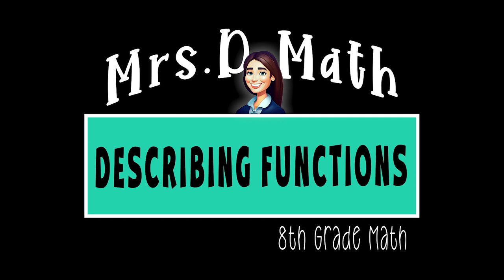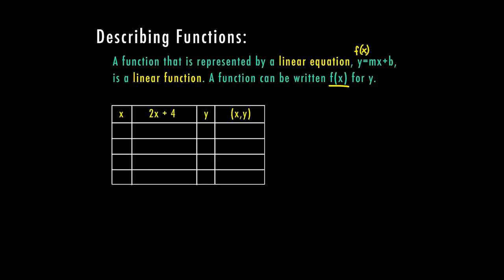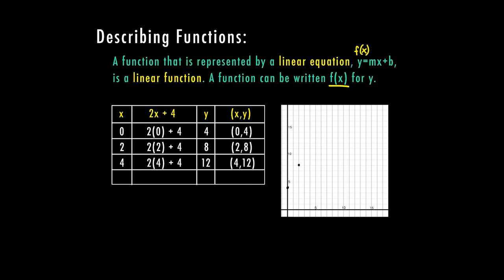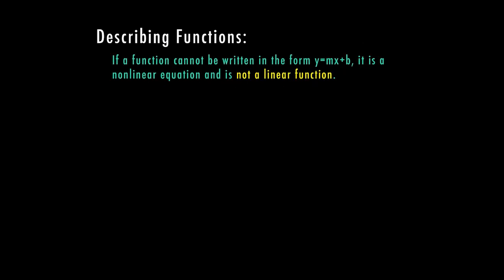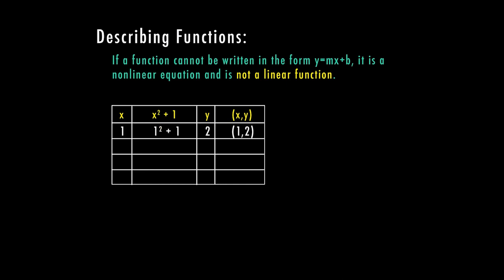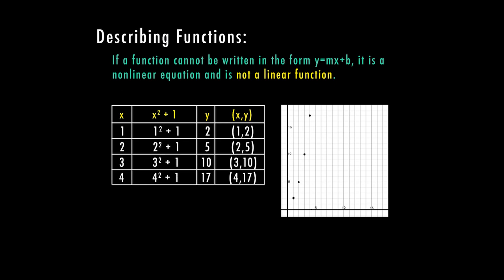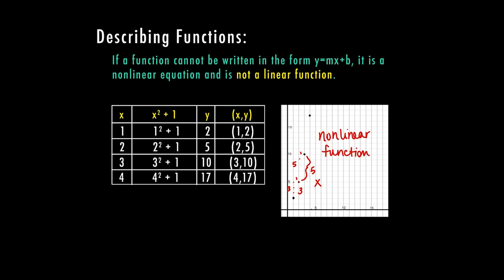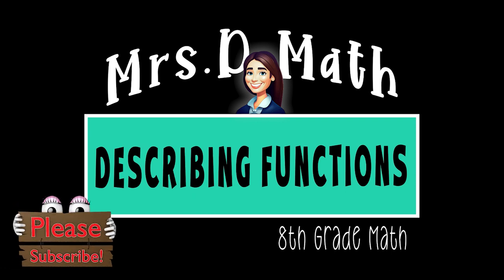Describing Functions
8th grade Math tutorial on how to use a process to solve for y when given x. Then plot the ordered pairs on the graph to prove if the process or function is linear or nonlinear function.

TEKS 8.5H